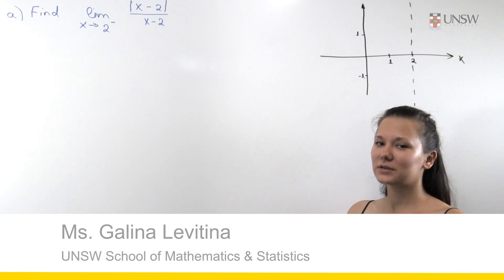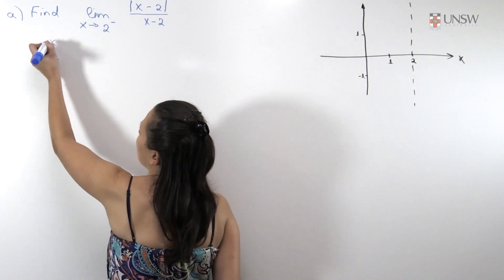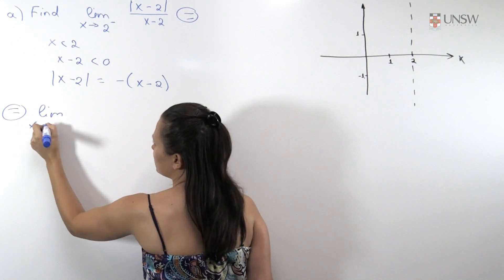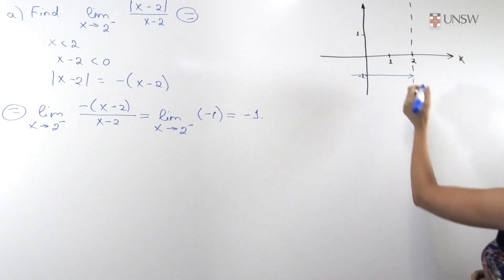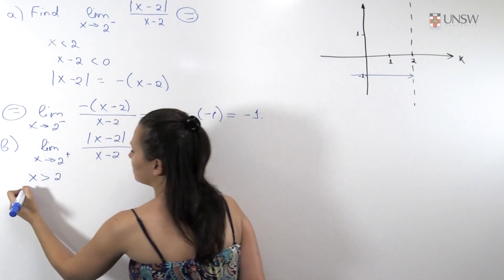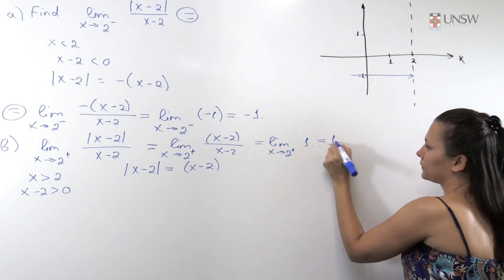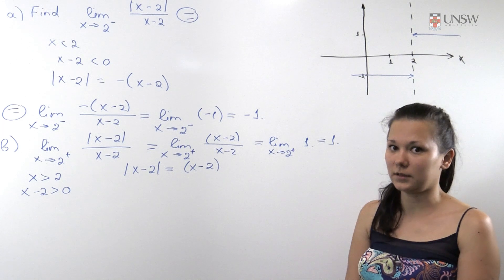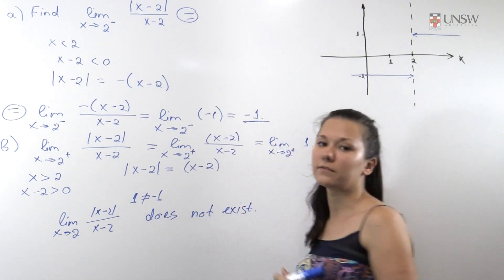Left and right hand limits (Ch2 Pr11)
Presented by Galina Levitina from the UNSW School of Mathematics and Statistics